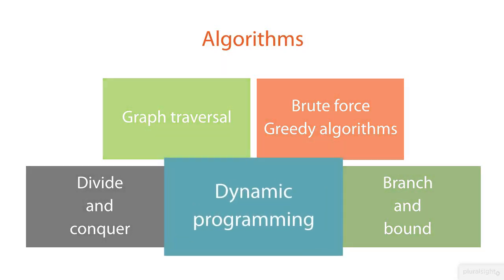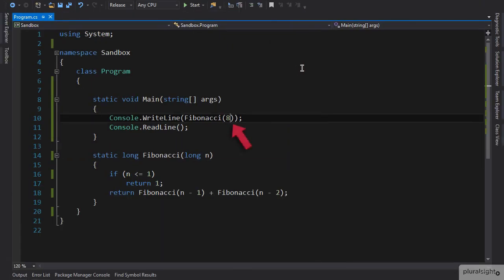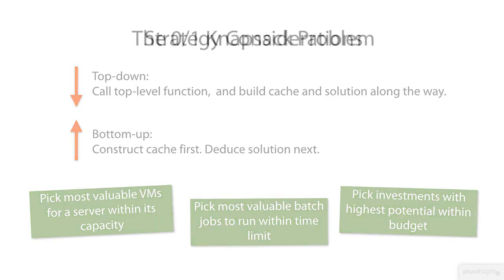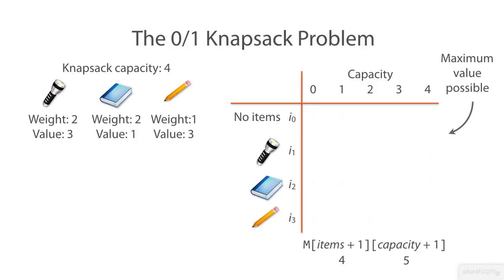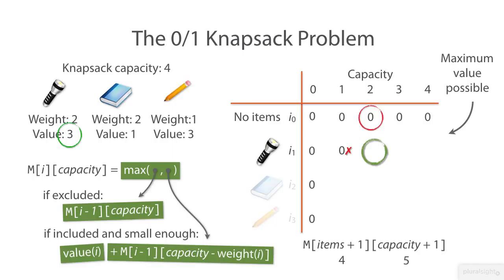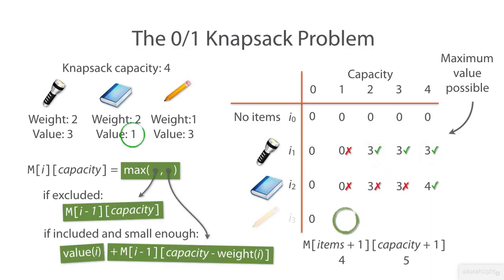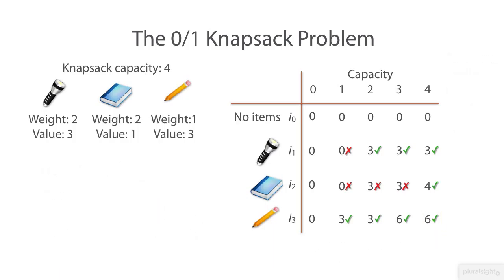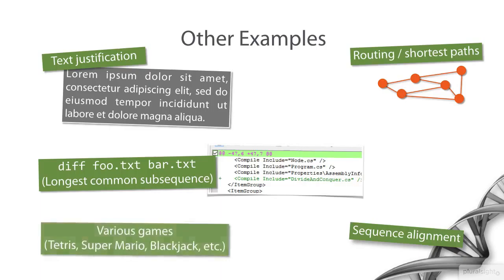Dynamic Programming 2